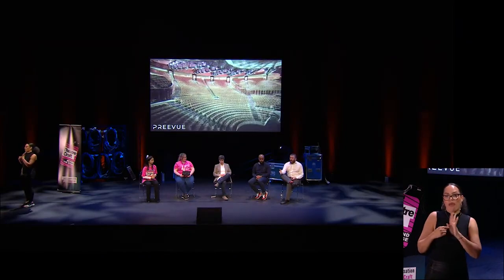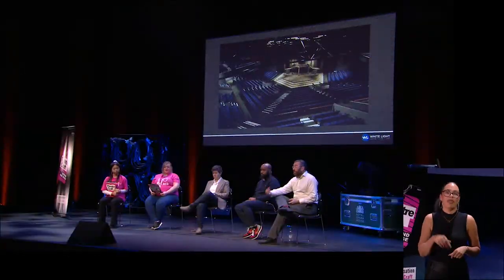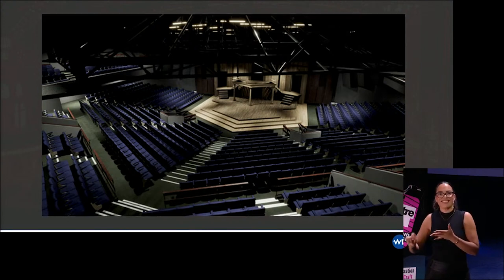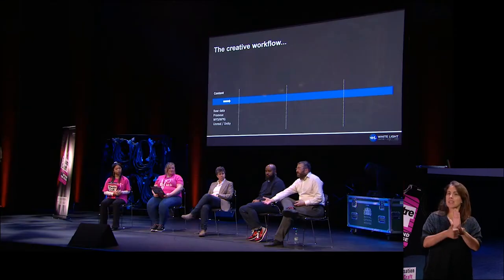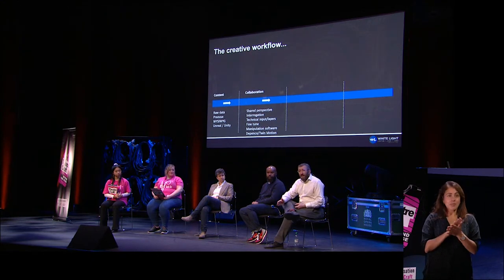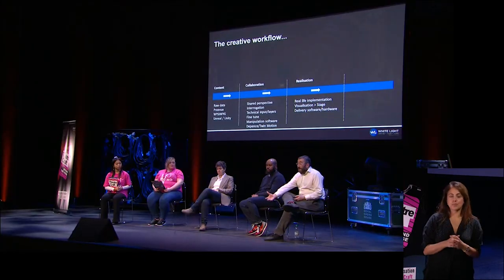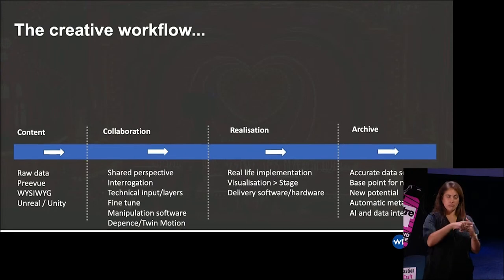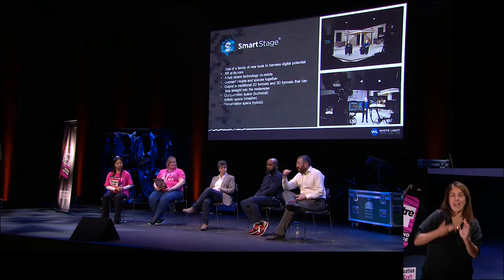Making Theatre with New Technologies | TheatreCraft 2022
TheatreCraft takes an inside look at ‘Making Theatre with New Technologies’  live at the Royal Opera House. Join Emma Wilson, Tony Gayle and Jason Larcombe in conversation to learn about new approaches to video and other digital activity, alongside an insight into the use of extended and virtual realities . Hosted by Mousetrap Youth Forum.

BSL Interpretation provided by Juliet Enebi, Natasha Trantom and Pettra St. Hilaire.

TheatreCraft is the UK’s largest free careers event for anyone aged 16-30 seeking off-stage roles in theatre. From direction to stage management, producing to marketing and lighting to design, TheatreCraft offers attendees the chance to attend a wide variety of workshops, inspiring talks and Q&A sessions. The marketplace exhibits the best arts organisations and education providers from the industry.

Official London Theatre is the number one site to get theatre tickets, news and exclusive interviews for top London shows.
Whether you like an upbeat musical, a hilarious slapstick comedy, a dramatic thriller, a family-friendly production or a jaw-dropping dance show, you’ll find tickets for it here.